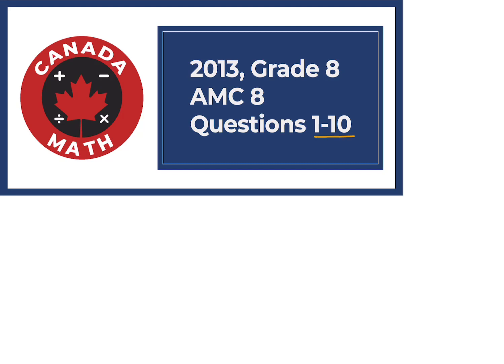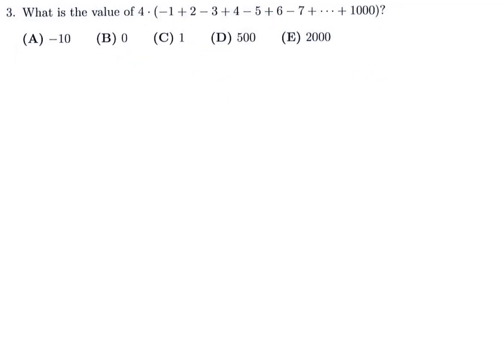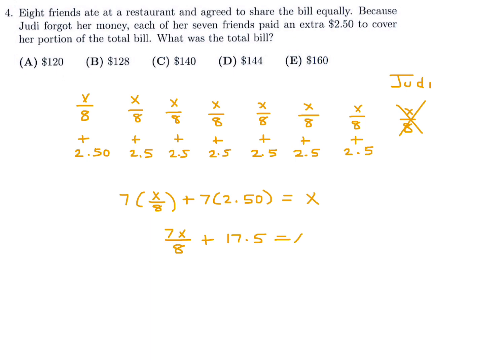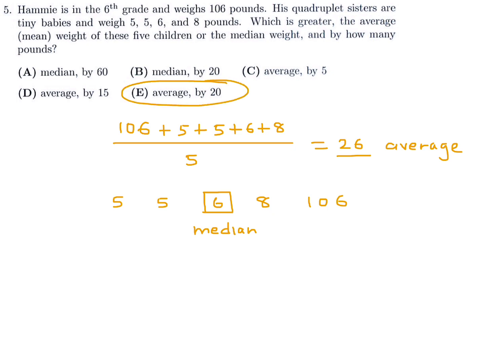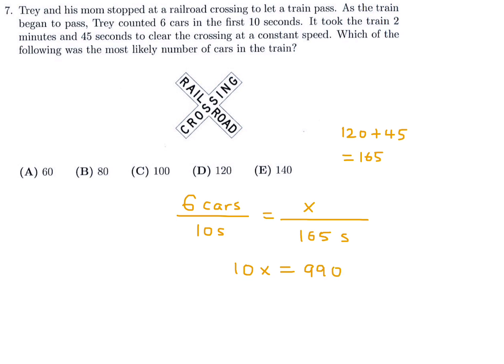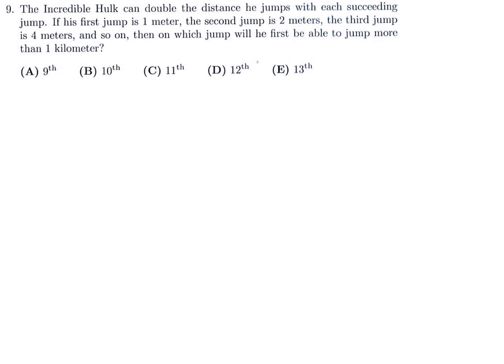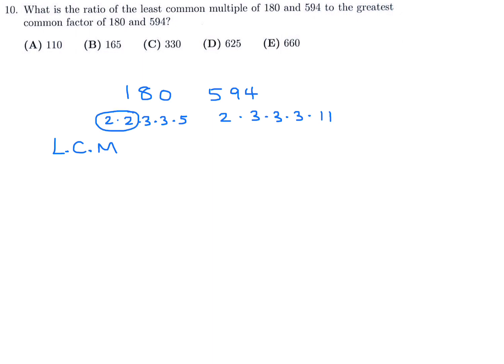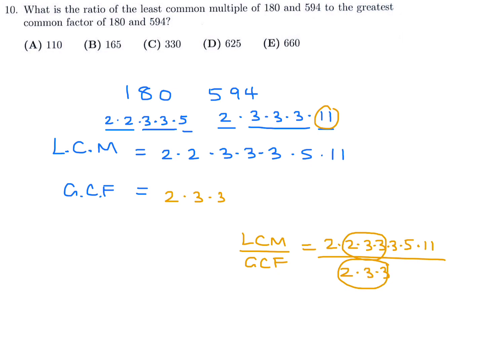2013, Grade 8, AMC 8 | Questions 1-10